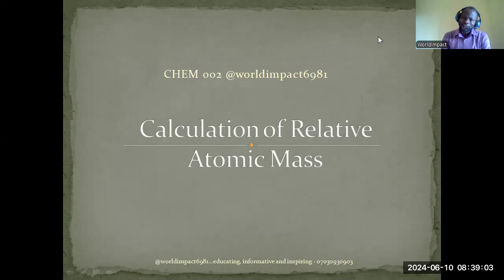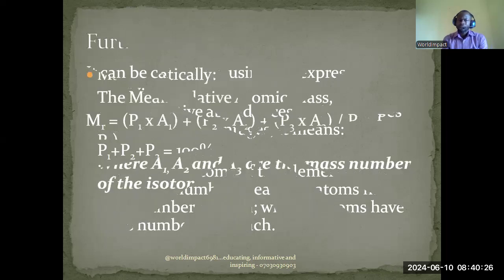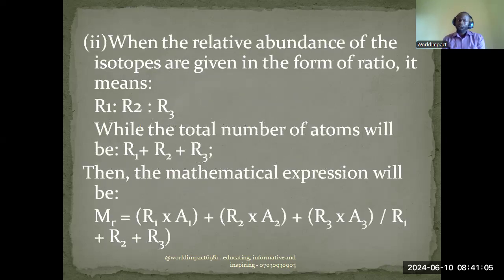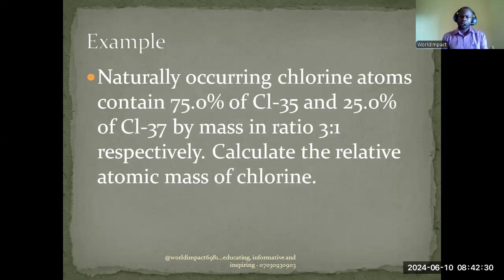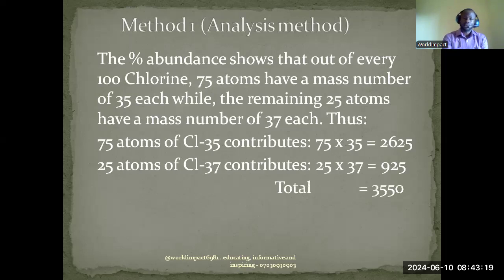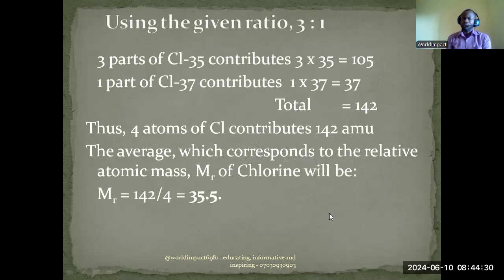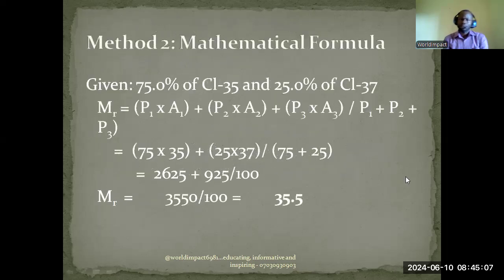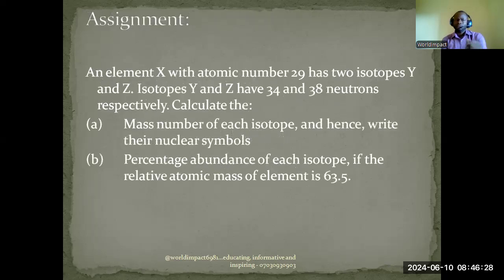Calculation of Relative Atomic Mass Made Simple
This is the conclusive part of the topic treated in the first video edition. The example solved is made easier for anyone to grasp and master for proper applications in general chemistry.